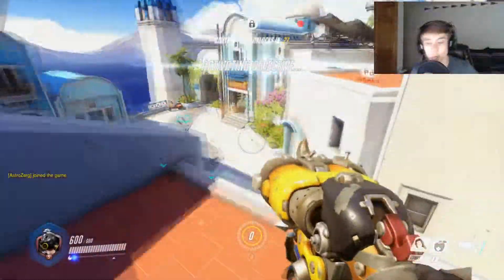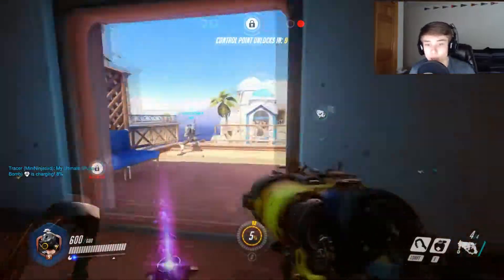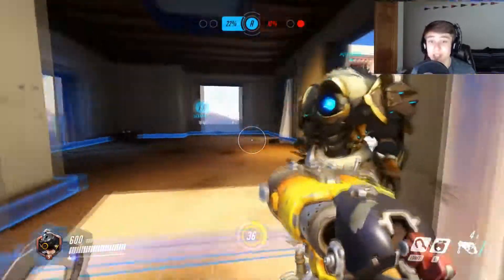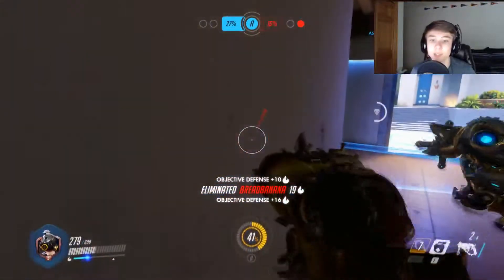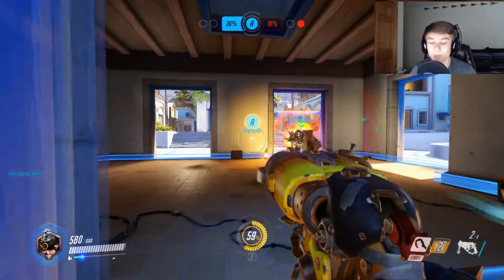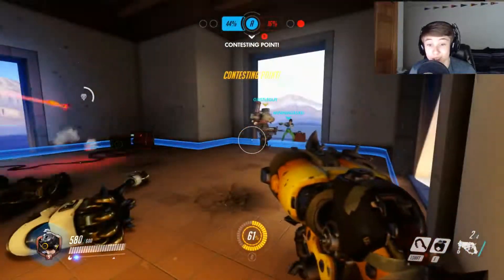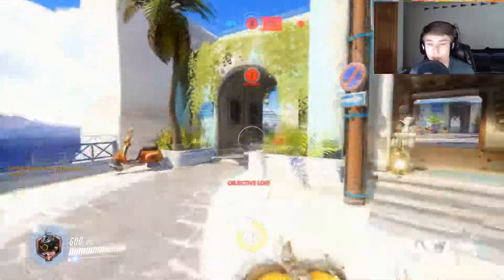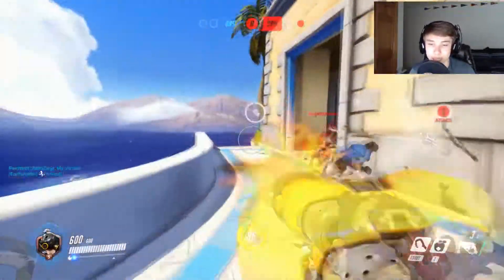OVERWATCH ROADHOG 4.0 GAMEPLAY!